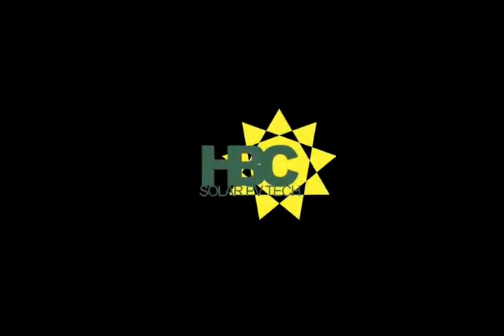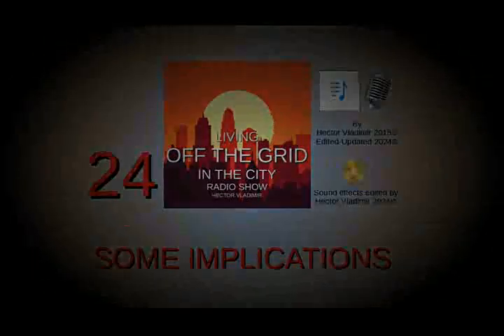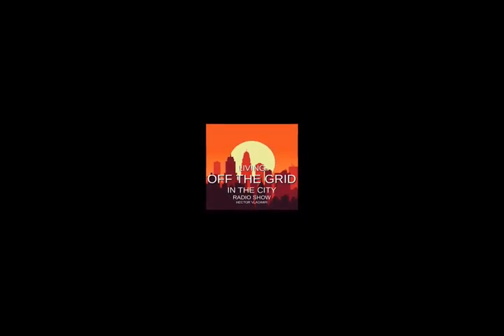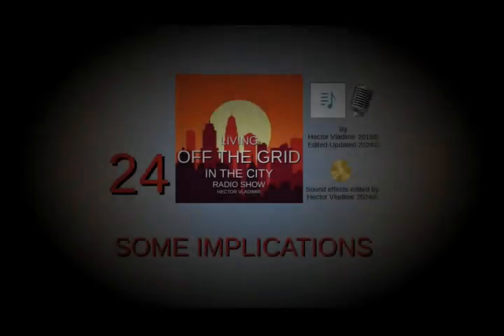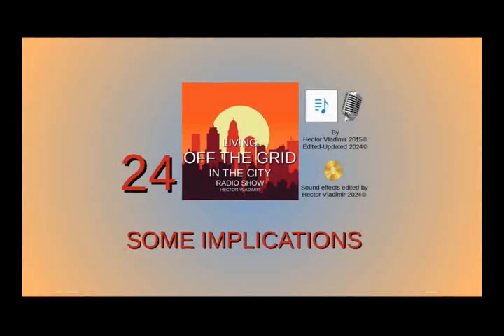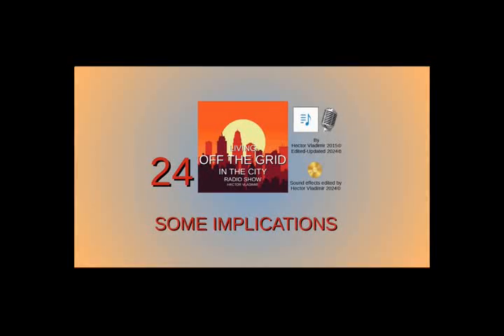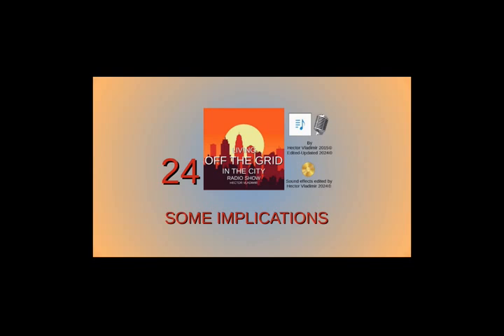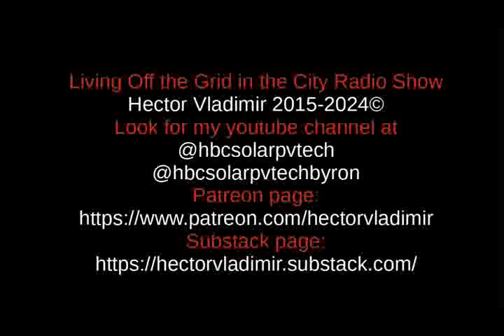24 Implications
Living Off the Grid in the City Radio Show (Legacy). Implications are different from benefits. implications are the possible consequences of living off the grid as a society or wider community. Benefits apply to personal level. Implications of living off the grid include: Greater power to the individuals, greater and faster advancement in many areas of social and public life. And many improvements to world affairs. Decrease of conflict, increase of efficiency and abundance, and decrease of waste and abuse. Technology should be greately impacted in many ways. Happiness levels should rise, and quality of life in many areas should dramatically improve. Here are the details.
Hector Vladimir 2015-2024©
Always follow appropriate and applicable regulatory code for all installations, modifications, and fabrications. For US electrical installations follow the codes of the authority having jurisdiction. For international electrical installations follow the codes of your region’s electrical authority.